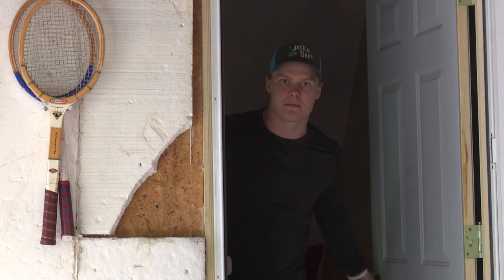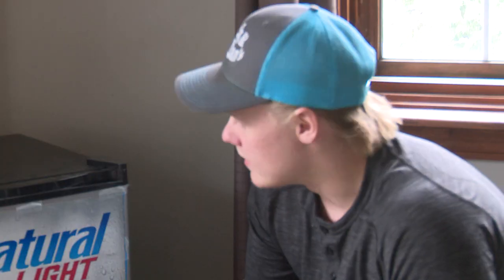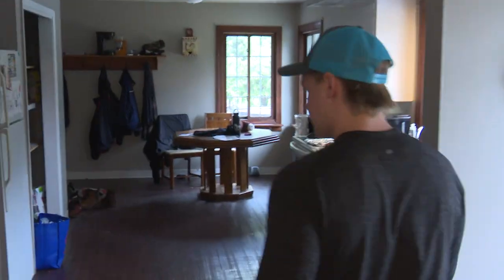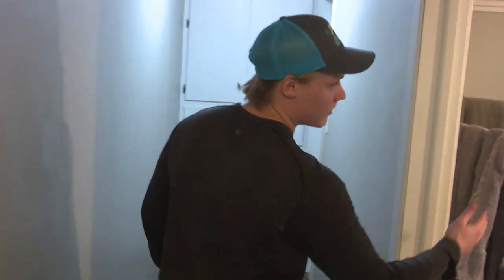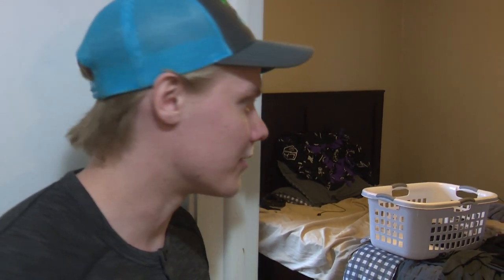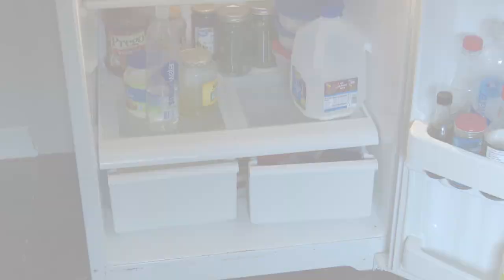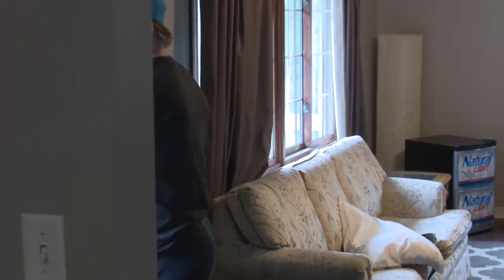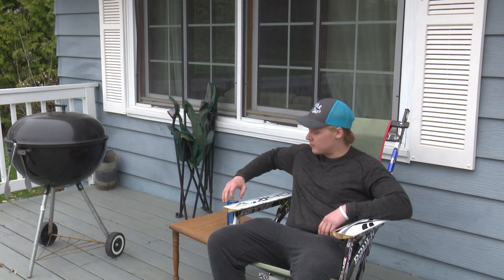Kaden Hintz cribs